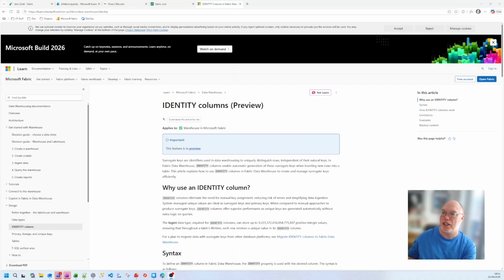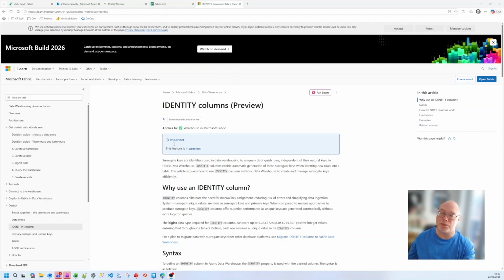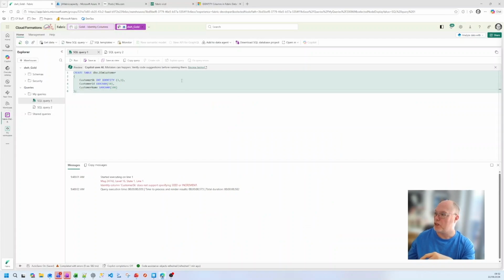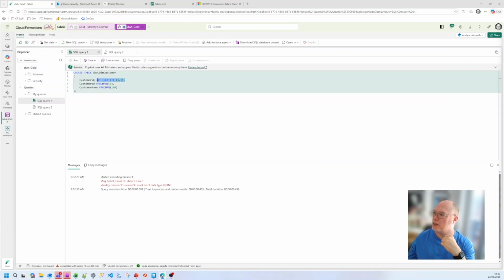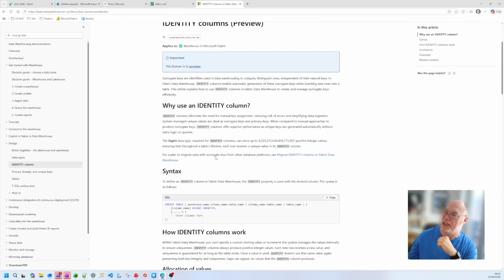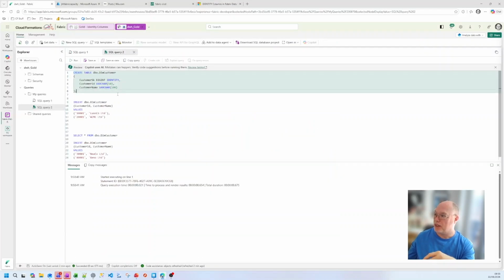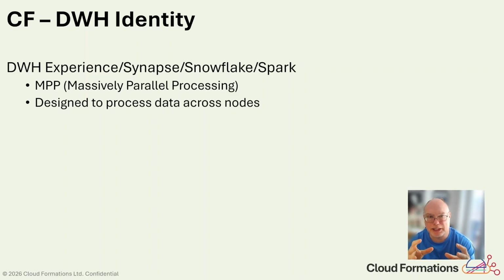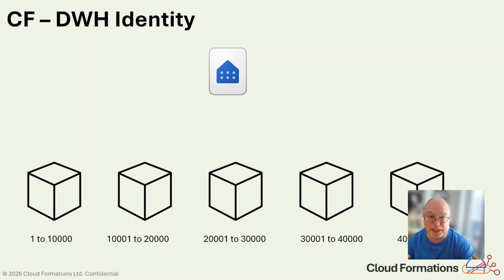Microsoft Fabric - Data Warehouse Identity Columns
The Fabric DWH Experience now supports identity columns, but they don;t work like the regular one in SQL Server/Azure SQL DB/Fabric SQL Databases. What is the difference and why? Watch and find out